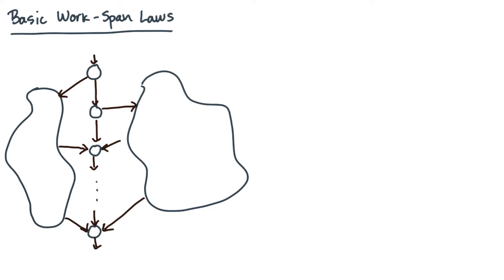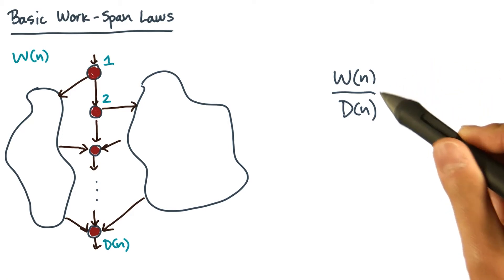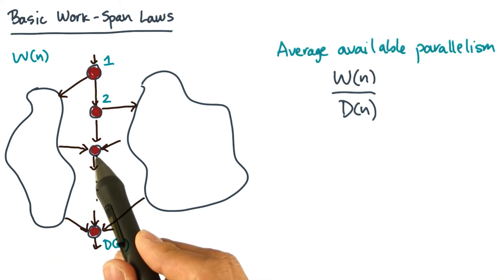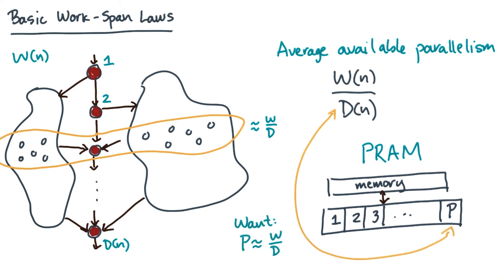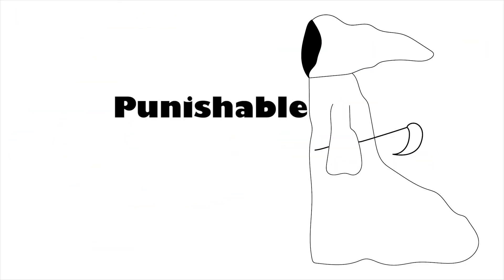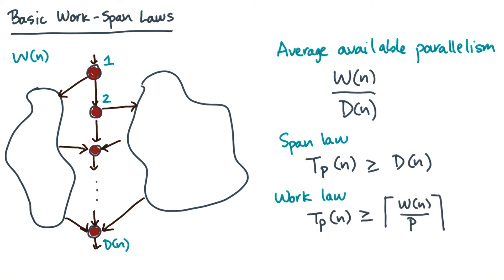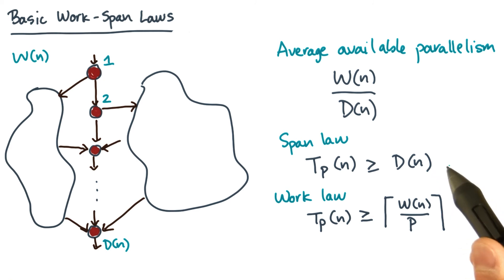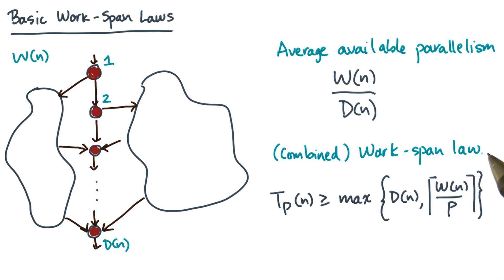Basic Work Span Laws